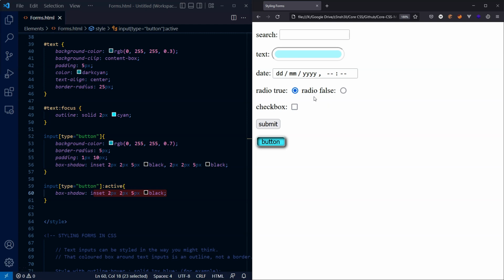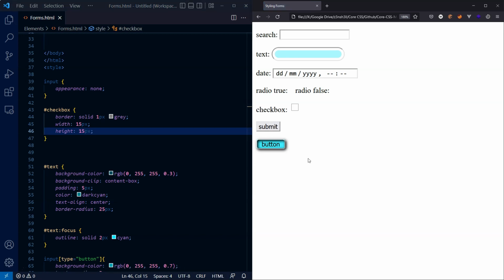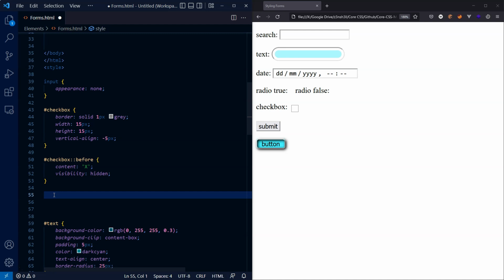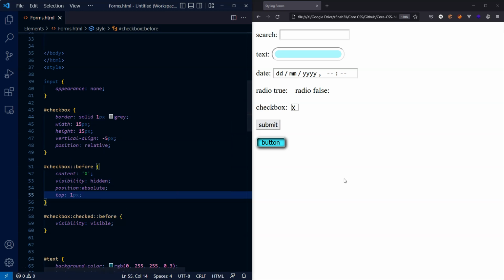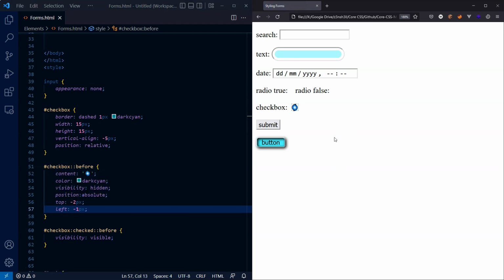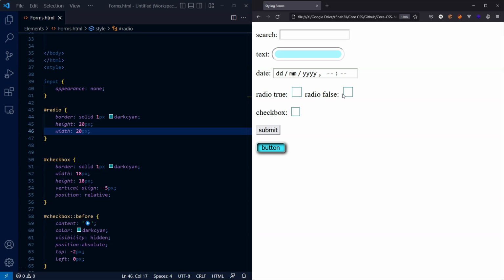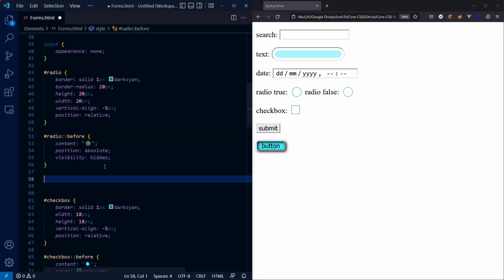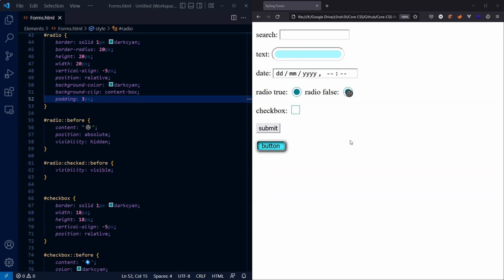CSS Radio Buttons and Checkboxes - Core CSS Mastery 4.3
In part 4.3 of the Core CSS Mastery course we take a look at styling checkboxes and radio buttons.

00:00 Intro
00:52 Removing Default Styling
01:53 Styling Checkboxes
10:03 Styling Radio Buttons